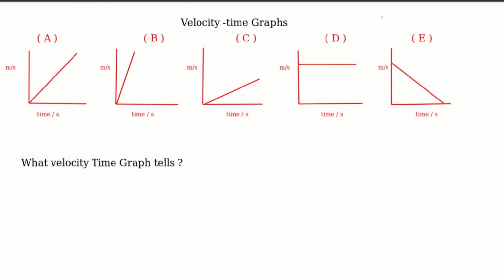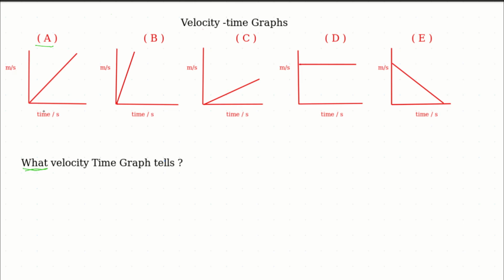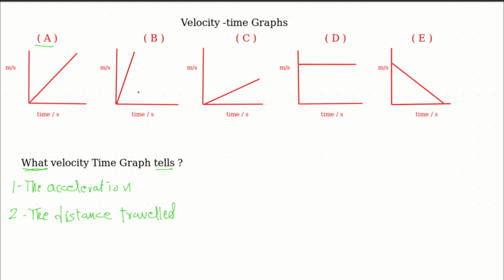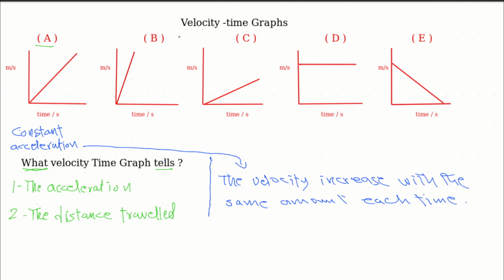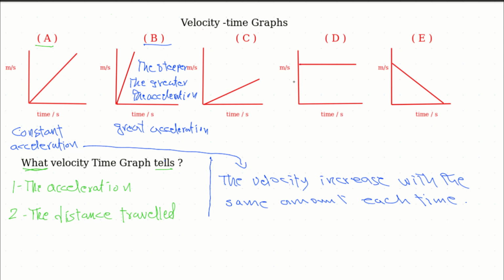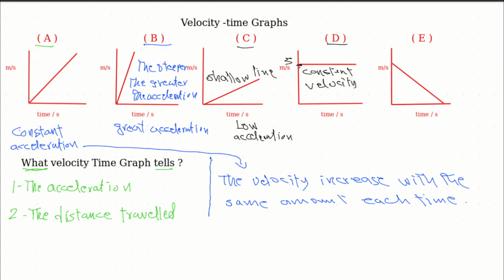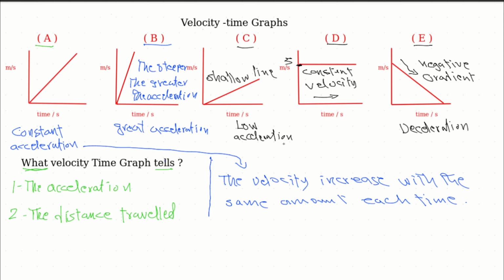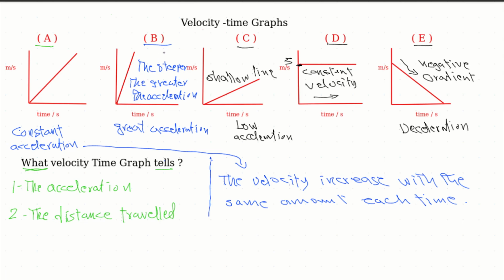What does Velocity-Time Graphs Tells | High Schoo Physics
Understand how to interpret velocity-time graphs in this Physics tutorial. Perfect for IGCSE students, this lesson will help you master the concepts of motion and acceleration through detailed explanations and real-life examples.

In this lesson five major cases for Velocity-Time Graph are explained including: Constant acceleration, Greater acceleration, Low acceleration, constant velocity, and Deceleration.